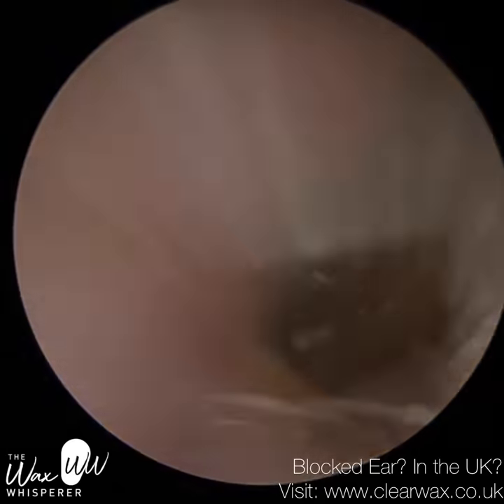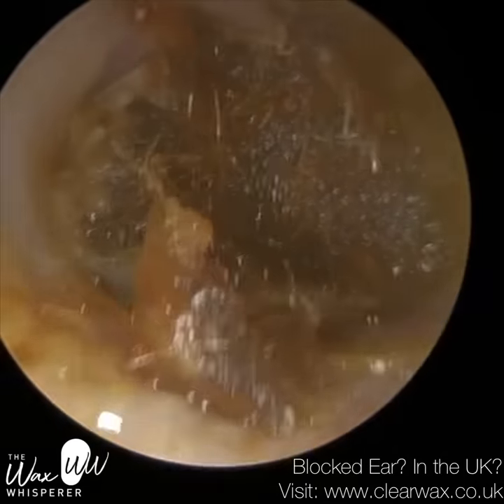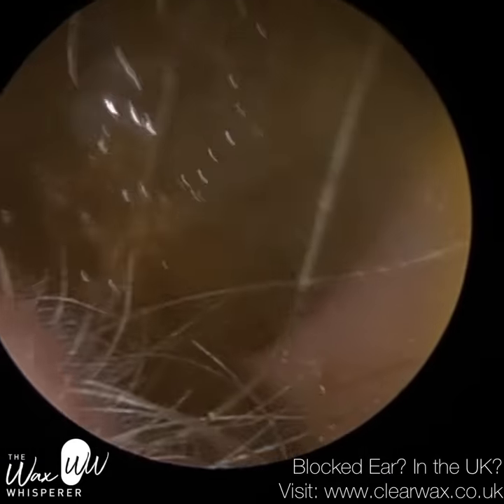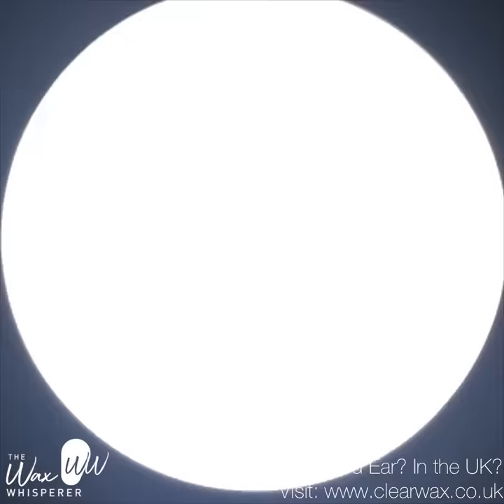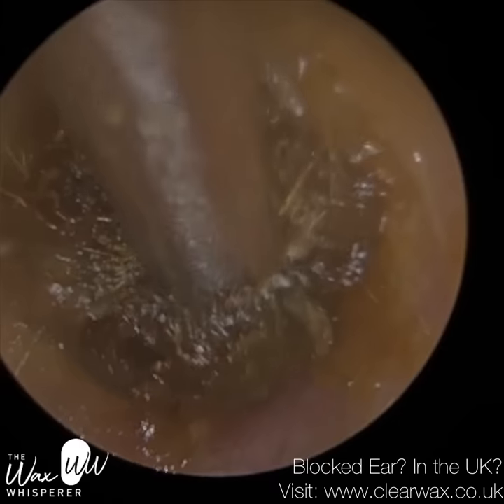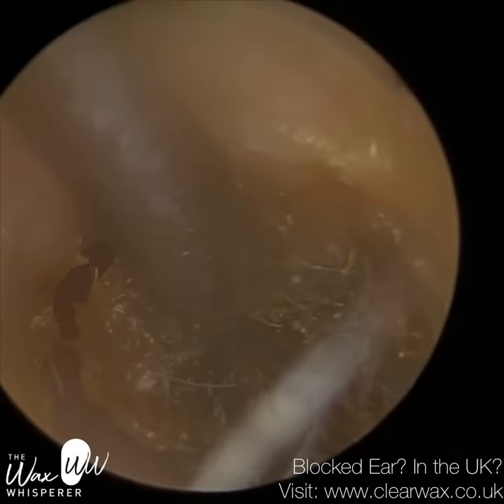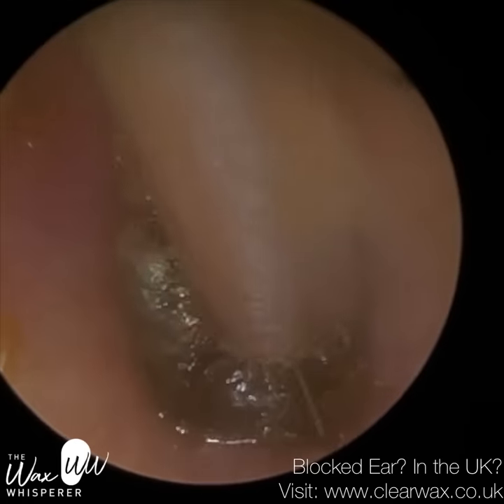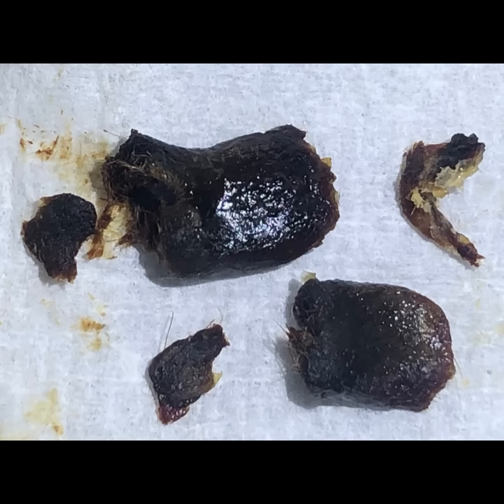1,325 - Big Plugs of Ear Wax Removed